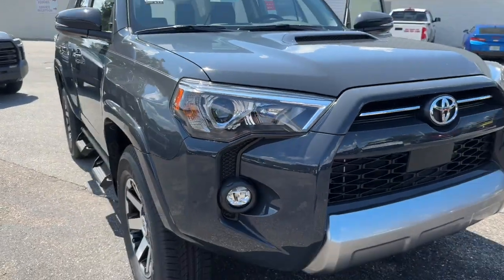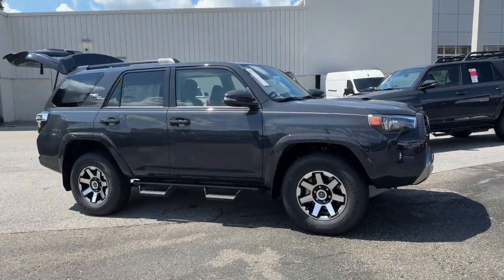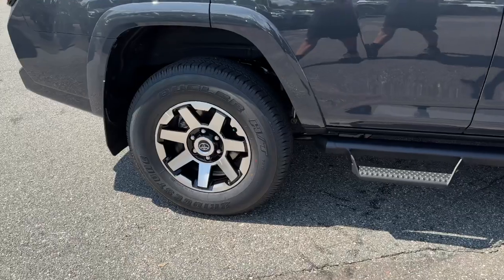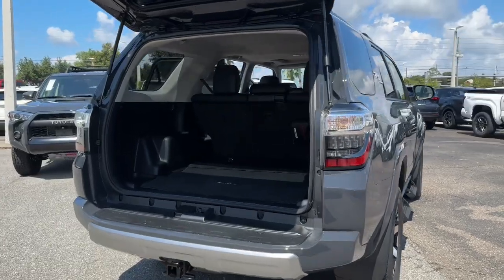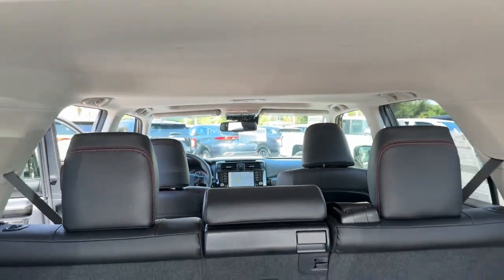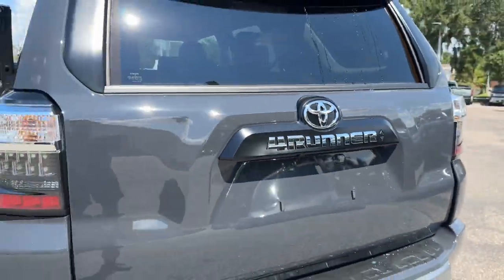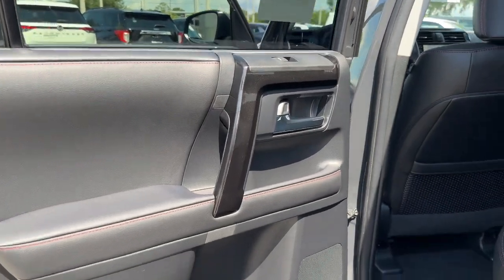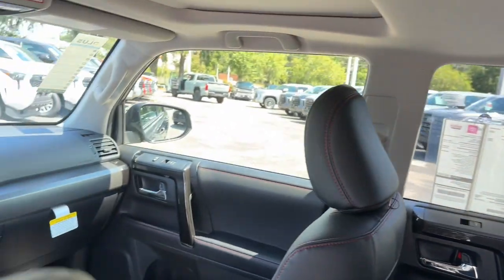2024 Toyota 4Runner Longwood, Orlando, Lake Mary, Sanford, Daytona Beach, FL NR6297797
Gray New 2024 Toyota 4Runner TRD Off-Road Premium available in Longwood, Florida at Parks Toyota. Servicing the Orlando, Lake Mary, Sanford, Daytona Beach, FL area.

Parks Toyota
1701 South Woodland Boulevard

Gray 2024 Toyota 4Runner TRD Off-Road Premium 4WD 5-Speed with ECT 4.0L V6 DOHC 24V 4WD Graphite Artificial Leather.Recent Arrival!